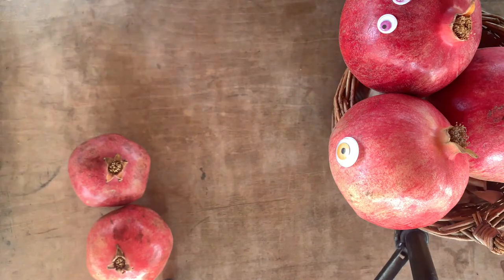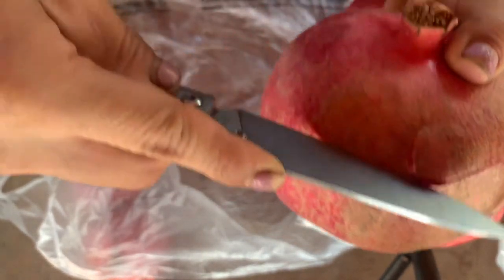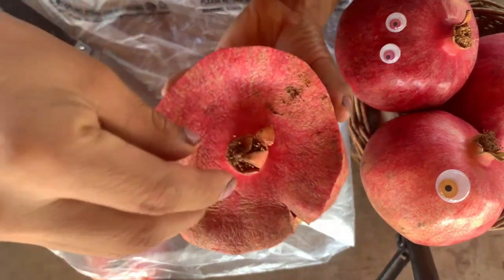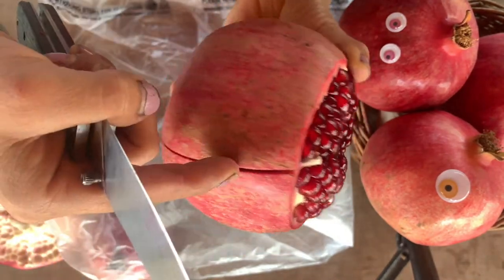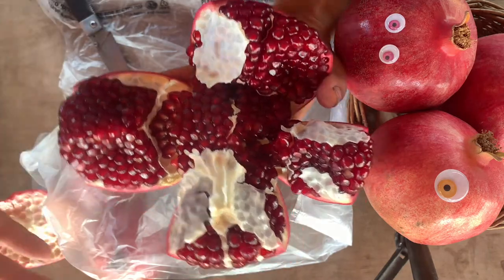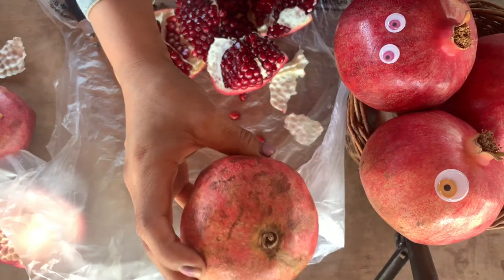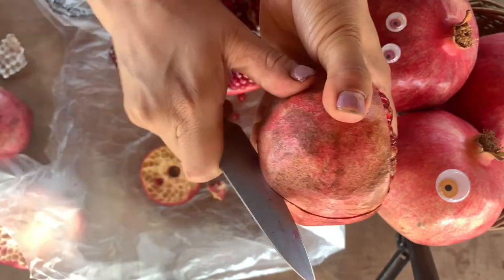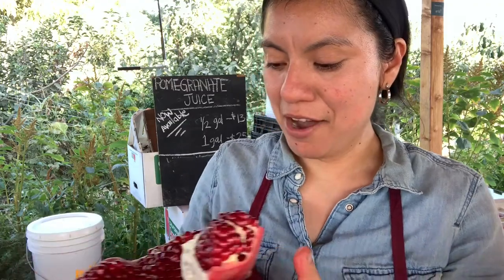How to open pomegranates WITHOUT the mess!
Hi there! It's Liset from Sweet Girl Farms today with a tutorial on how to easily open pomegranates without making a huge mess. Enjoy!

Sweet Girl Farms is a year round farm stand located in Reedley, CA. Liset, the farmer running the stand, started flower farming in 2019 and has expanded to growing veggies as well. Her parents' farms is home to 20 acres of fresh fruit, all of which is available at the farm stand. Get directions to "Sweet Girl Farms" by searching them on google maps or apple maps.

Much love,

Sweet Girl :D